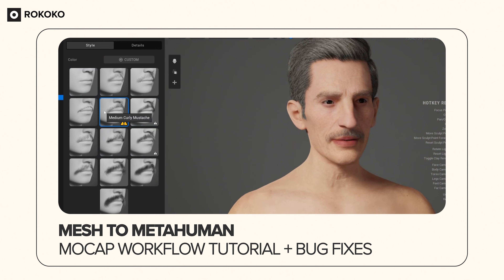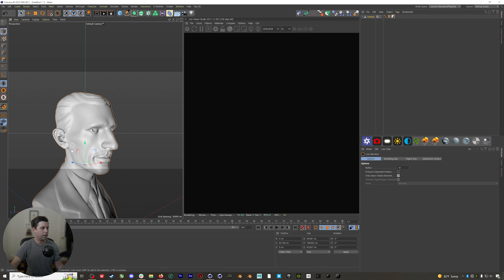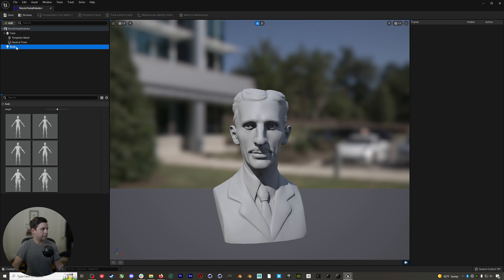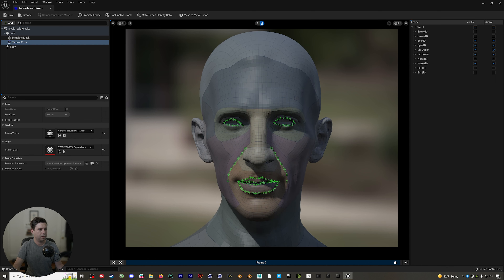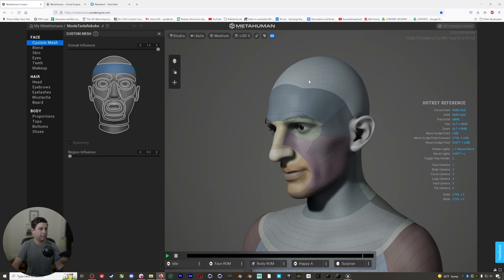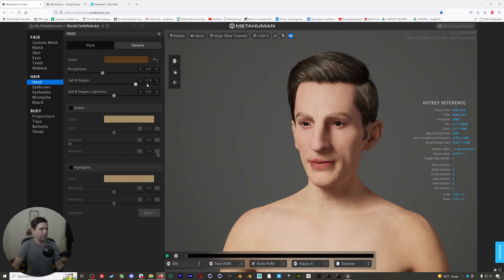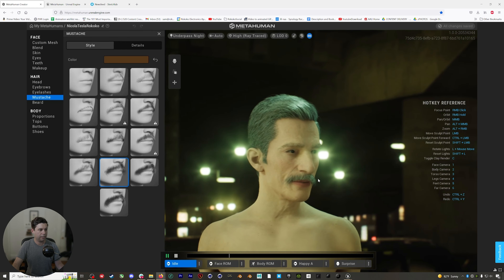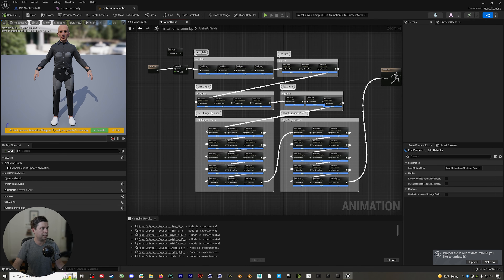Mesh To Metahuman Mocap Tutorial | Rokoko Guides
Get a practical workflow for using Rokoko motion capture with the new Mesh to MetaHuman feature in Unreal Engine 5.

0:00 - Intro
0:24 - Finding the Model / Bust
1:56 - Prep our Model
4:14 - Installing Plugins
5:07 - Mesh to Metahuman Process
10:50 - Metahuman Creator / Texturing
17:20 - Rokoko Mocap Workflow
32:45 - BUG FIX
34:38 - Final Result

SEO: rokoko, rokoko mocap, rokoko motion capture, rokoko unreal, rokoko unreal engine, rokoko unreal engine 5, rokoko unreal plugin, rokoko face capture unreal, rokoko face capture,  unreal engine rokoko, rokoko ue5, rokoko ue plugin, metahuman unreal engine 5, motion capture animation, rokoko animation, rokoko live stream, rokoko office hours, office hours live stream, free mocap animations, motion capture suit, motion capture animation, metahuman rokoko, metahuman lip sync, face capture, rokoko face mocap, rokoko face capture app, rokoko face capture unreal, ue5 metahumans